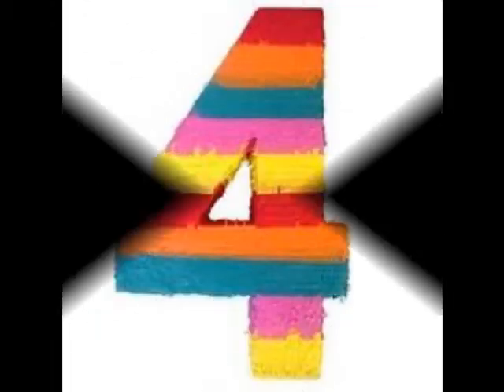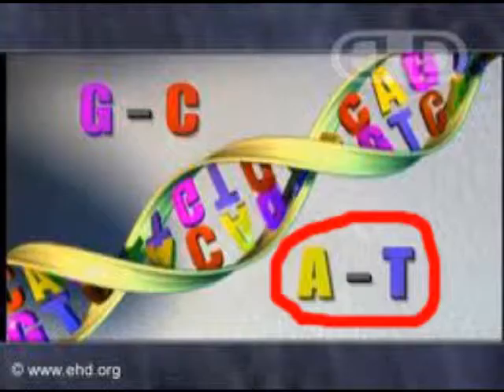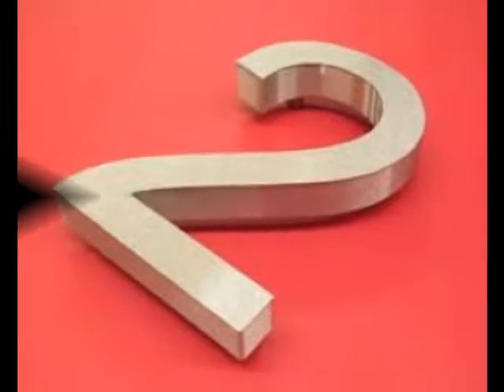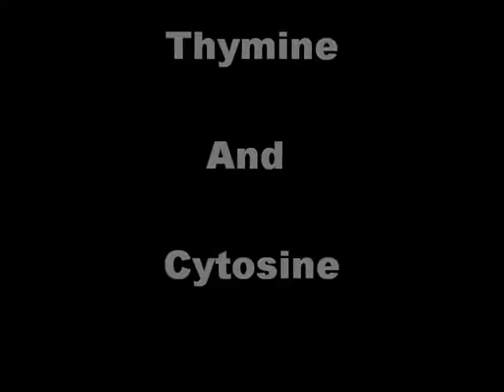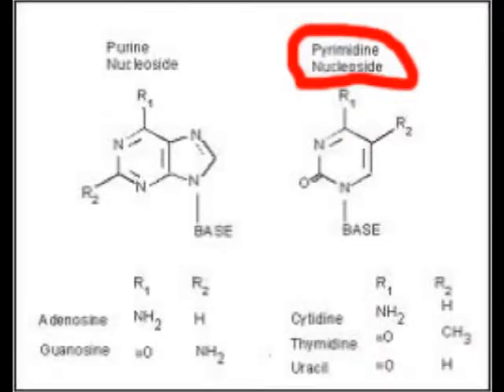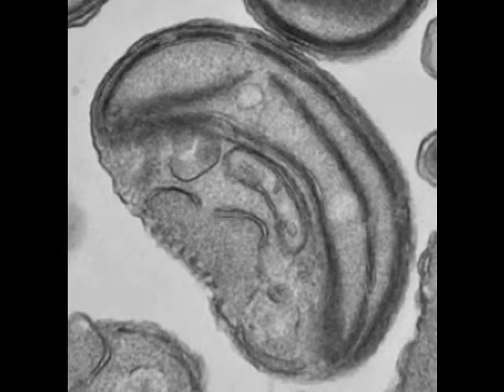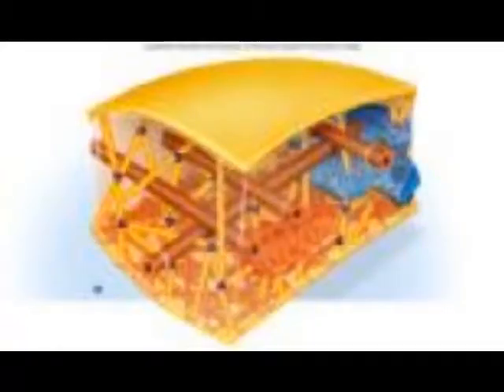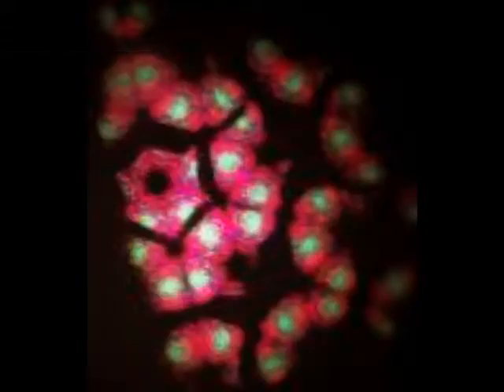All about dna, section 3-4 cultural Anthropology